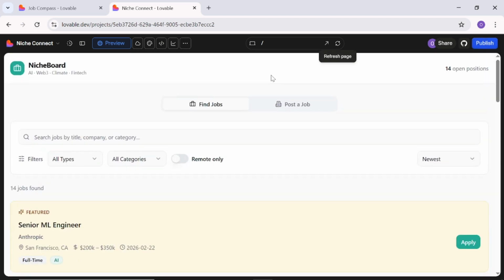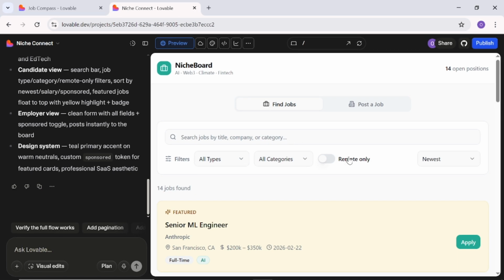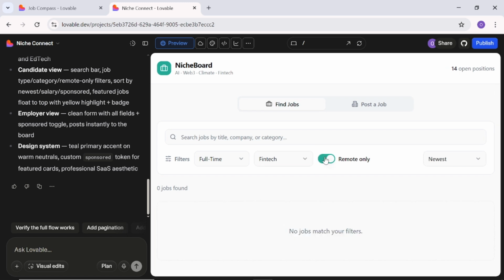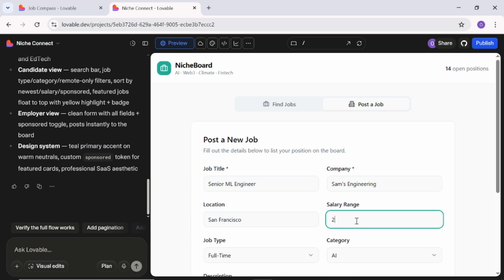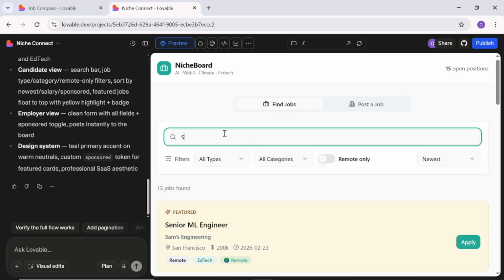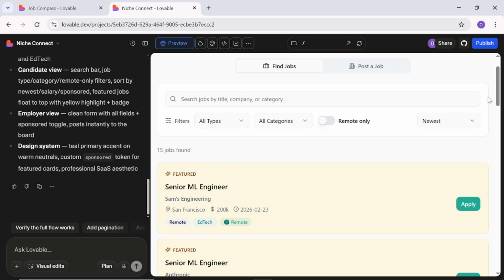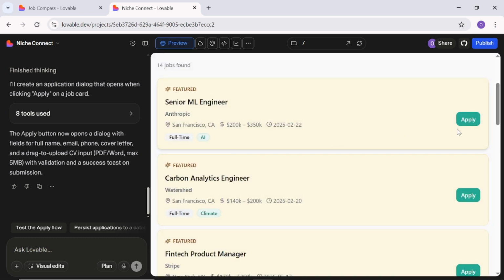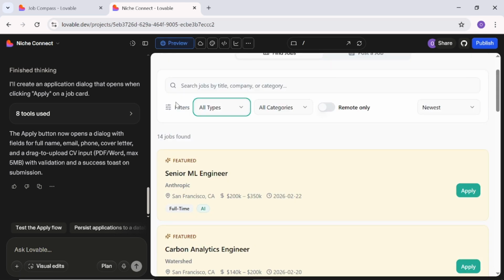Building a Full-Stack Job Board in 8 Minutes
​Want to stop coding boilerplate MVPs from scratch? In this complete Lovable tutorial, we build a fully functional, dynamic Job Board from zero to production-ready. We bypass the tedious setup and immediately tackle complex logic: handling user applications, implementing dynamic job filtering, and building an admin flow to add new job listings.

​Whether you are a seasoned developer looking to accelerate your workflow or a founder building an MVP, this video shows you exactly how to leverage Lovable AI to build complex web applications fast.

​What you will learn in this build:

• How to generate a responsive, modern UI for a job marketplace

• Setting up relational logic so users can successfully apply for roles

• Building a robust filtering system (by category, location, salary, etc.)

• Creating a secure submission form to add new job postings

• Prompting strategies specific to Lovable.dev to avoid buggy code output